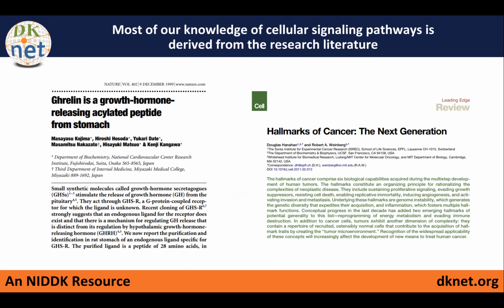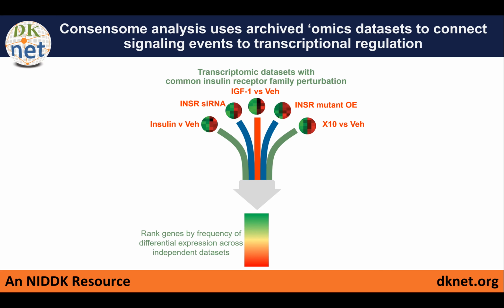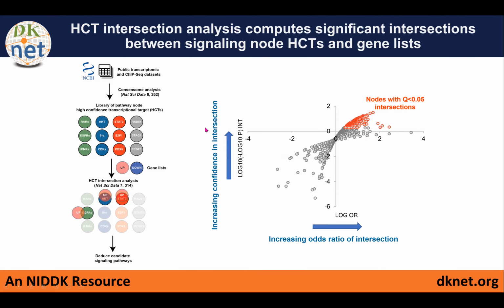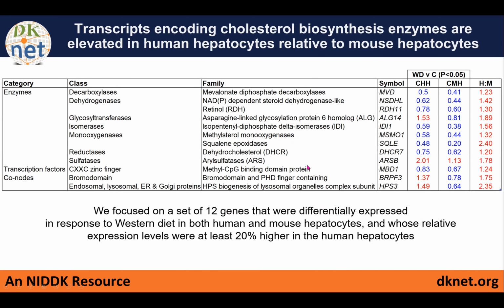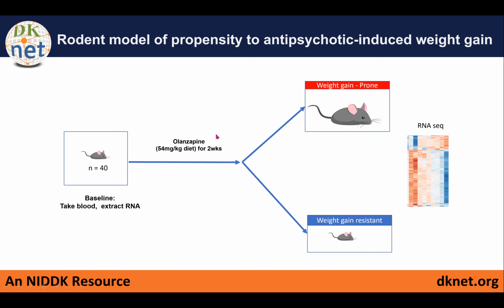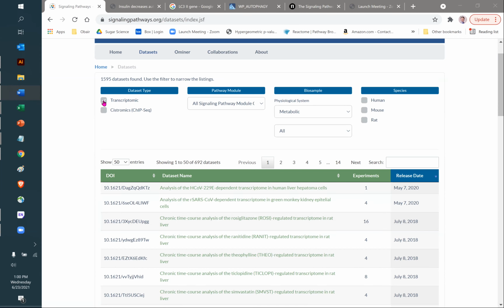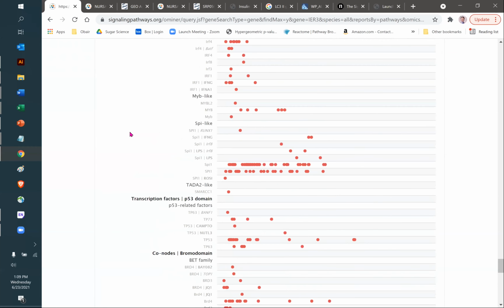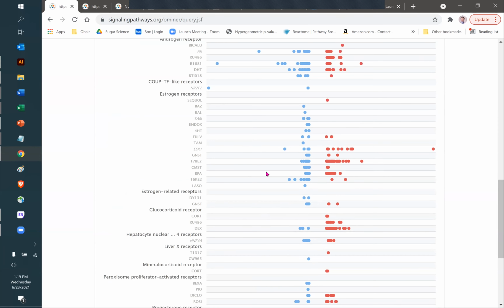2021 dkNET Summer Program: Hypothesis Center - Signaling Pathways Project (SPP)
Presenter: Neil McKenna, PhD, Department of Molecular and Cellular Biology, Baylor College of Medicine, Houston, TX